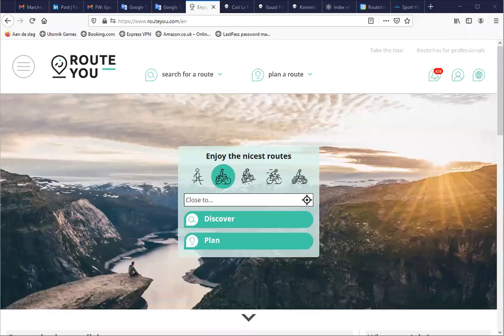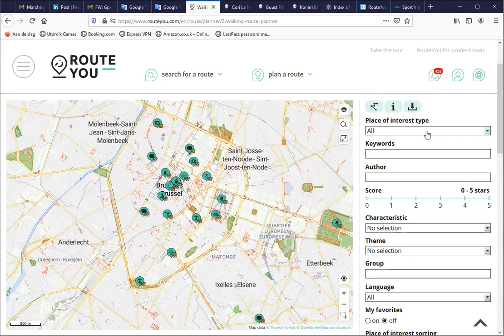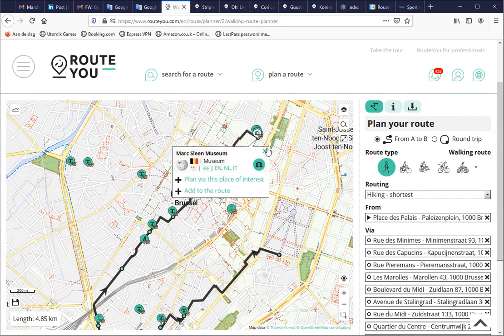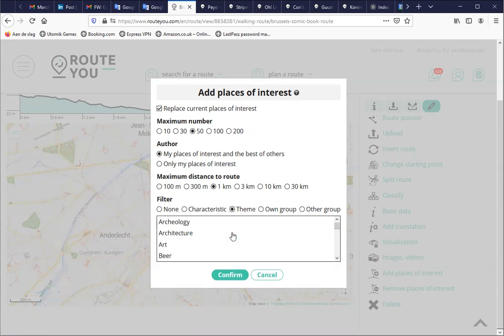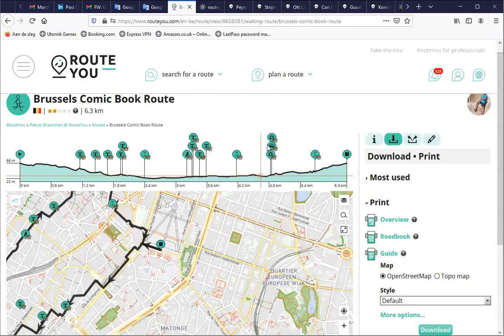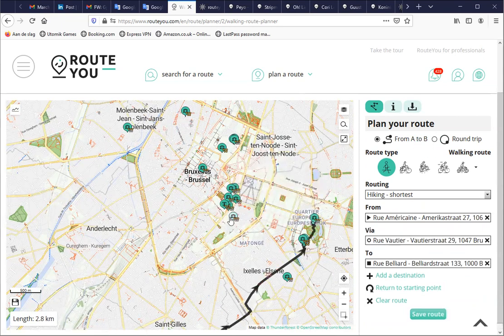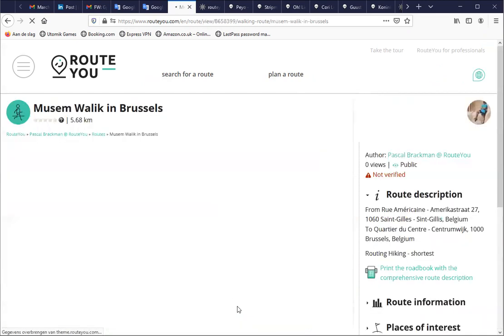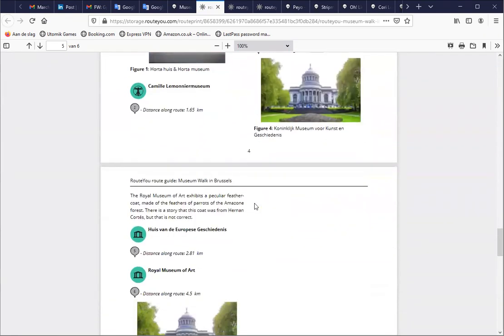Creating a thematic city walk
This tutorial shows you how you can easily create thematic routes based on specific thematic points of interest. 🔻

In this video we create a city walk in Brussels, but of course you can apply this method with other types of routing, other area's and others themes.